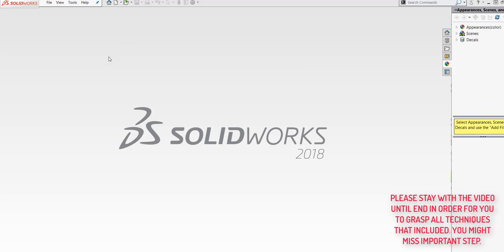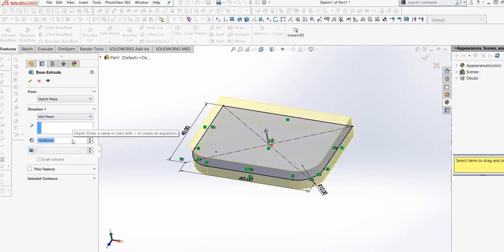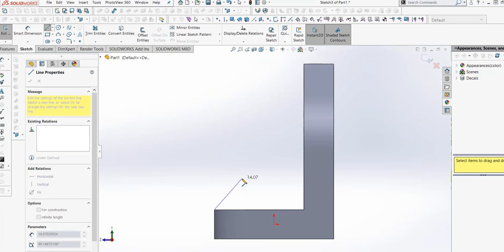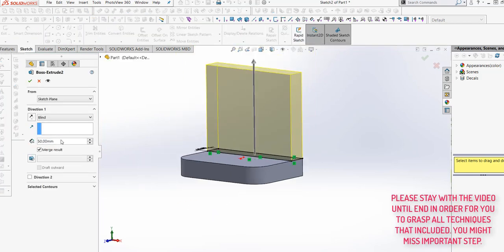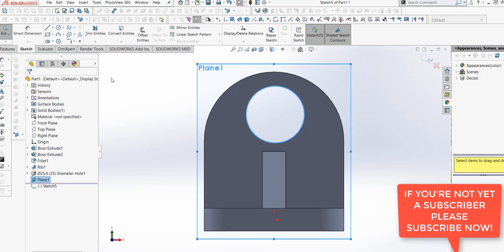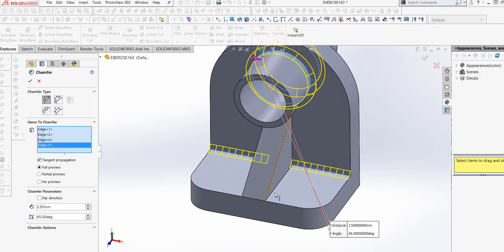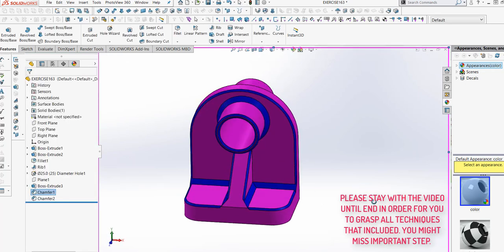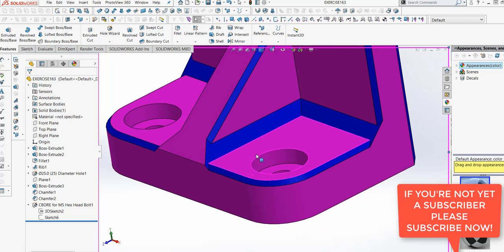SOLIDWORKS TUTORIAL - EXERCISE # 163 MECHANICAL PARTS